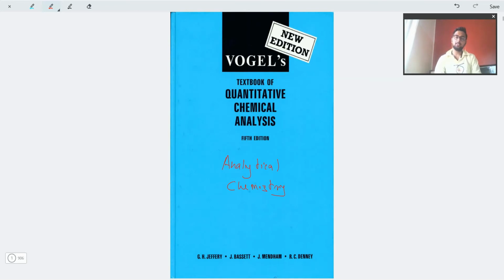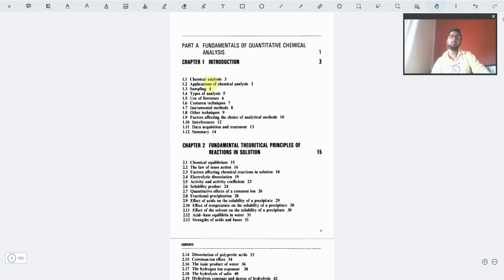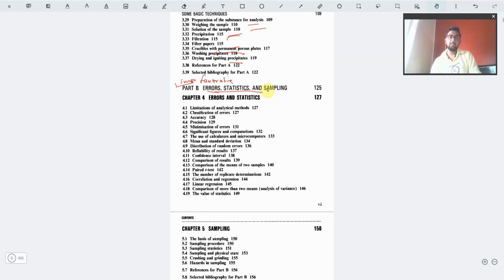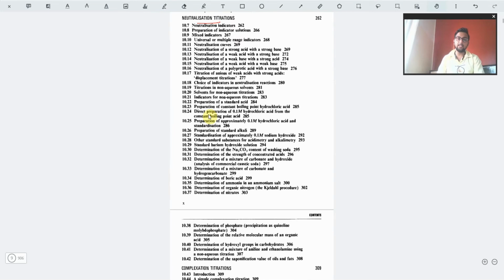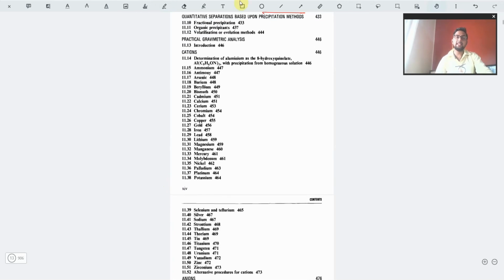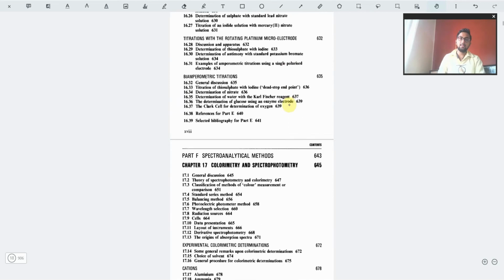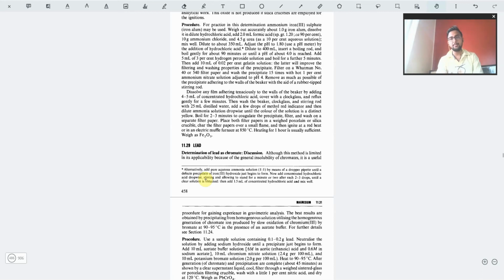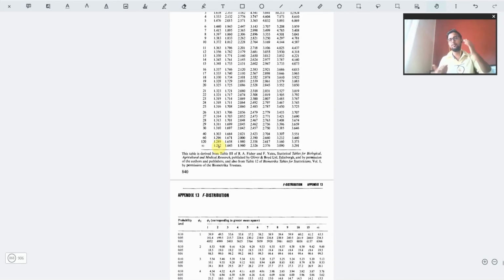Vogel's Textbook of Quantitative Chemical Analysis 5th Edition: Comprehensive Chapter-wise Review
"Vogel's Textbook of Quantitative Chemical Analysis: 5th Edition Book Review Chapter-wise for Effective Learning and Exam Preparation"

🎓 Welcome to Sourav Sir's Classes, your ultimate destination for an innovative and comprehensive book review of Vogel's Textbook of Quantitative Chemical Analysis: 5th Edition! 🌟 In this video, we take you on a chapter-wise journey through this renowned textbook, providing you with valuable insights and guidance for effective learning and exam preparation.

Why choose Sourav Sir's Classes for your book review and exam preparation? Here's what makes us stand out:

📚 Comprehensive Analysis: We delve into each chapter of Vogel's Textbook of Quantitative Chemical Analysis: 5th Edition, exploring its key concepts, theories, and problem-solving techniques. Our expert instructors provide in-depth explanations, practical examples, and step-by-step solutions to ensure you have a thorough understanding of the material.

💡 Innovative Approach: We believe in making learning an engaging and interactive experience. Our instructors employ innovative teaching methods, such as visual aids, animations, and real-life applications, to simplify complex concepts and enhance your understanding. We go beyond traditional book reviews to provide you with a transformative learning experience.

✅ Effective Learning Strategies: With our chapter-wise book review, you'll gain insights into effective learning strategies tailored specifically to Vogel's Textbook of Quantitative Chemical Analysis: 5th Edition. We share tips, techniques, and study approaches to help you maximize your learning potential and retain the information more efficiently.

🔍 Exam-Focused Preparation: Our book review is designed with the exam in mind. We highlight important topics, key formulas, and commonly asked questions to help you focus your preparation and excel in your exams. By following our chapter-wise review, you'll develop a strong foundation and be well-prepared to tackle any exam-related challenges.

🌟 Expert Guidance: At Sourav Sir's Classes, you benefit from the expertise of our experienced faculty. Our instructors have a deep understanding of the subject matter and provide valuable guidance throughout the book review. Their insights, tips, and exam strategies will help you navigate through the textbook and enhance your overall learning experience.

Join Sourav Sir's Classes and embark on an enlightening journey through Vogel's Textbook of Quantitative Chemical Analysis: 5th Edition. Our innovative approach, comprehensive analysis, effective learning strategies, and expert guidance will equip you with the tools you need for successful learning and exam preparation.

Let Sourav Sir's Classes be your trusted companion on your quest for academic excellence in the field of quantitative chemical analysis.

📌WHATSAPP AT

FOR

 📚   STUDY MATERIALS